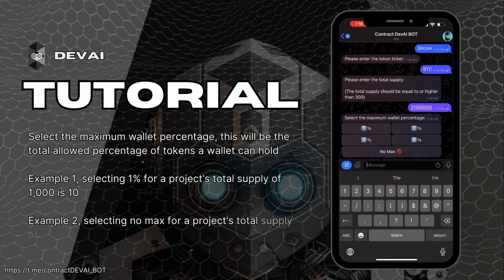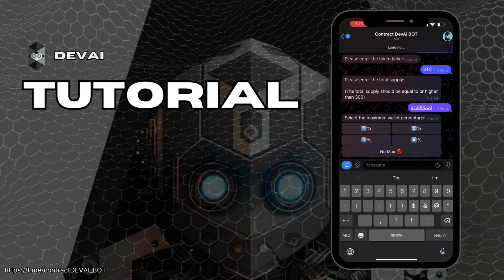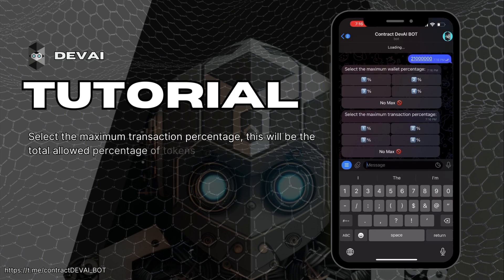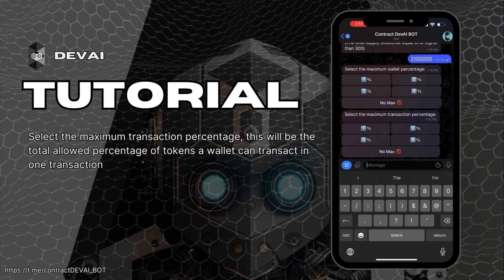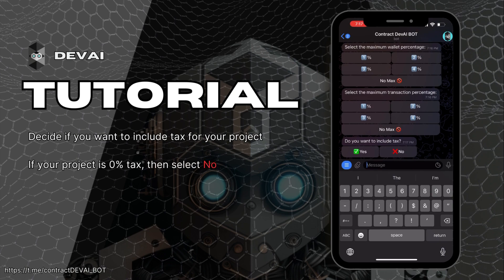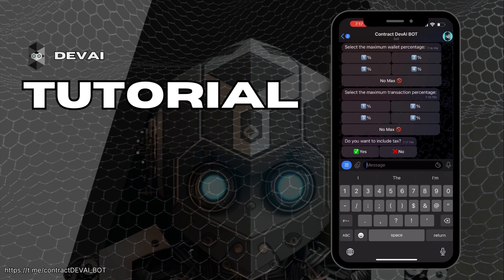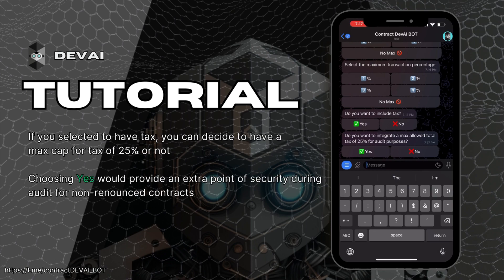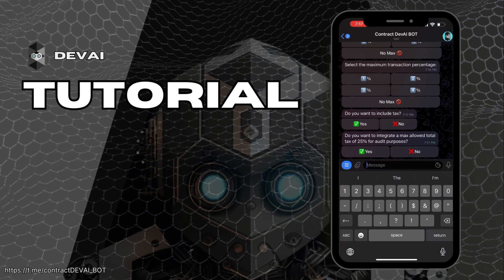DEVAI Solidity Contracts BOT Tutorial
This updated video showcases the many features offered by DEVAI solidity auto deployer bot.